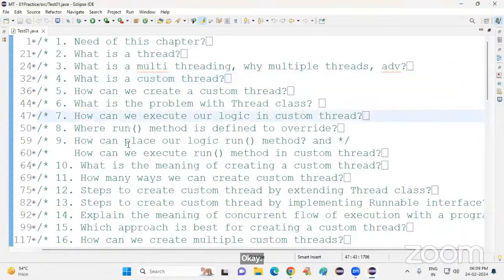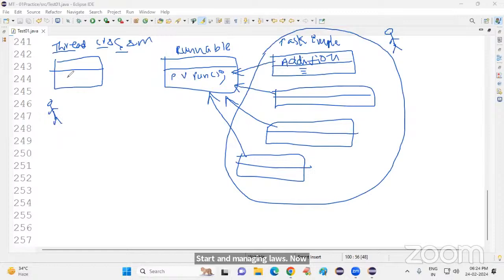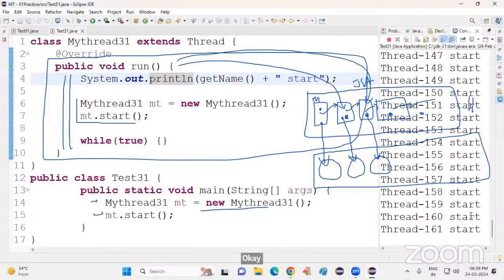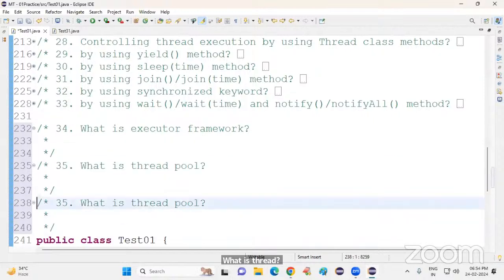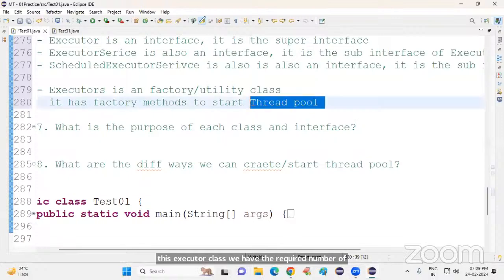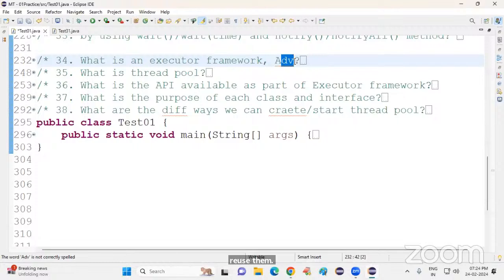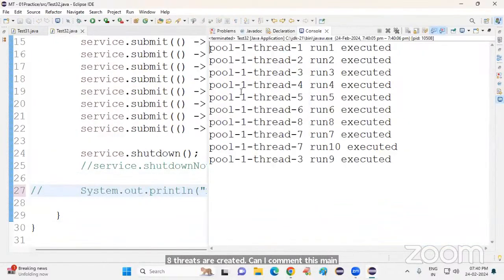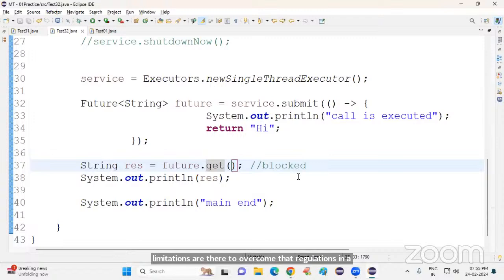Java Multithreading Enhancement | by Mr. Hari Krishna